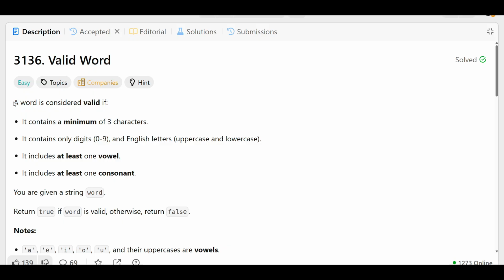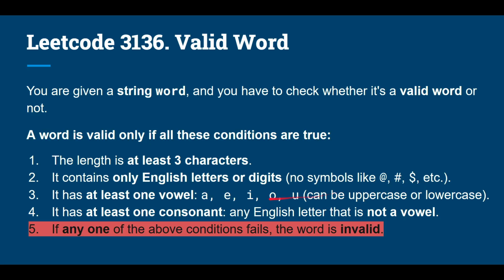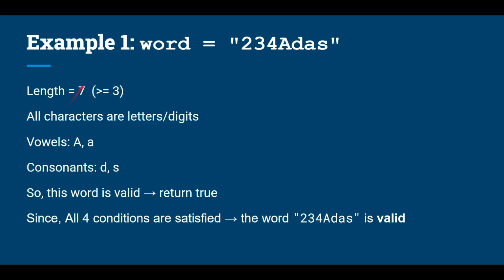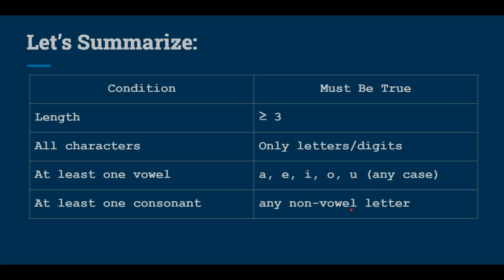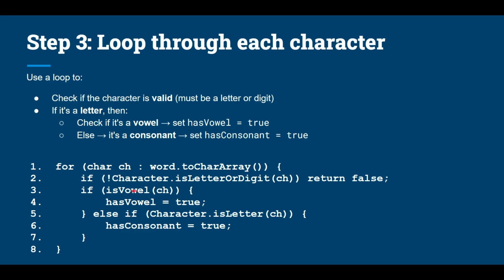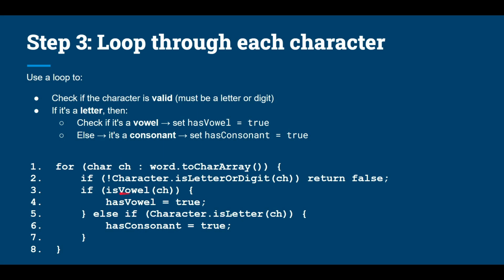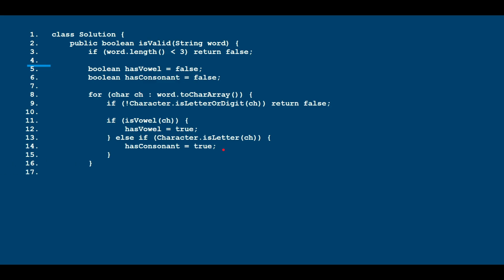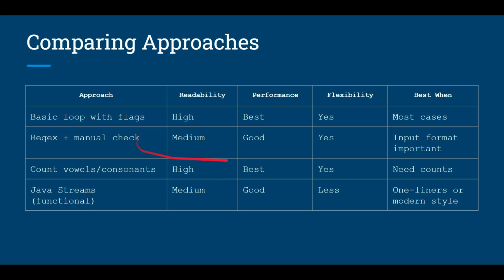Valid Word | Leetcode 3136 | Basic loop with flags | Best Approach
Leetcode 3136: Valid Word | Java Solution Explained with Intuition and Approaches
Master Leetcode 3136 – Valid Word with a clear Java solution. Learn the problem's intuition, dry run, multiple implementation approaches, and time complexity analysis. Ideal for Java coding interview prep.